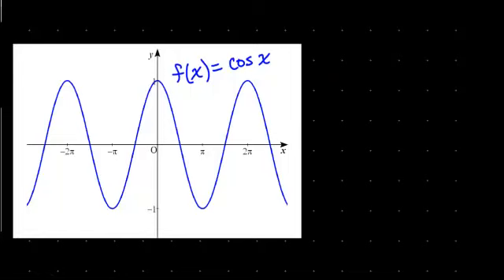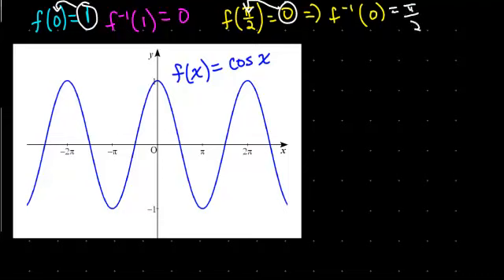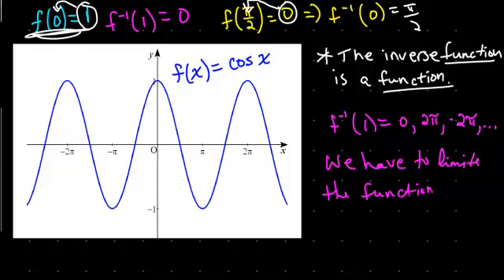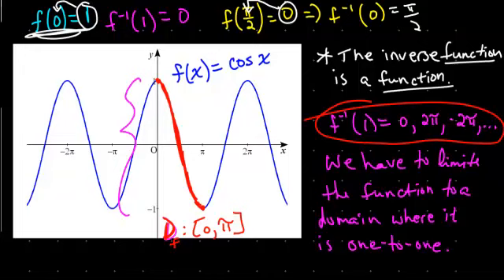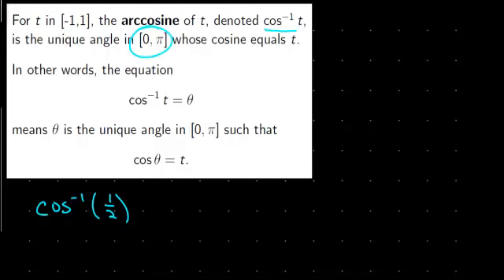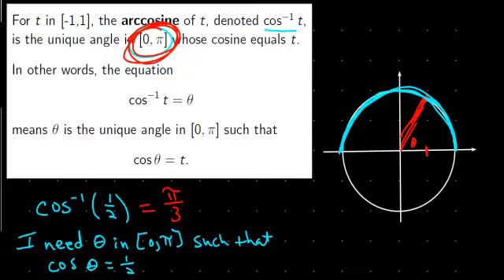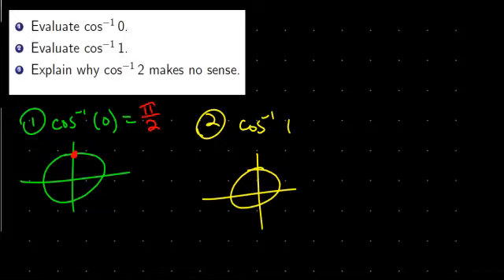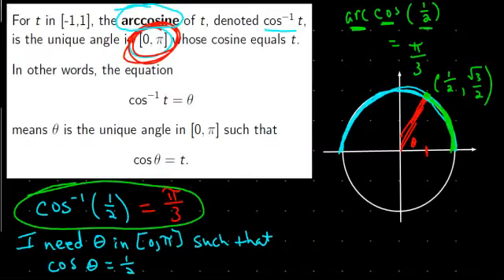Inverse Trigonometric Functions H1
This video focuses on the inverse for the cosine function.